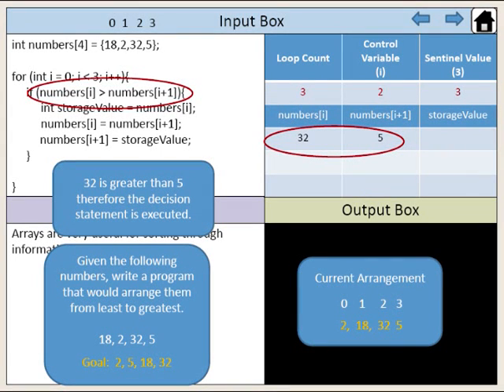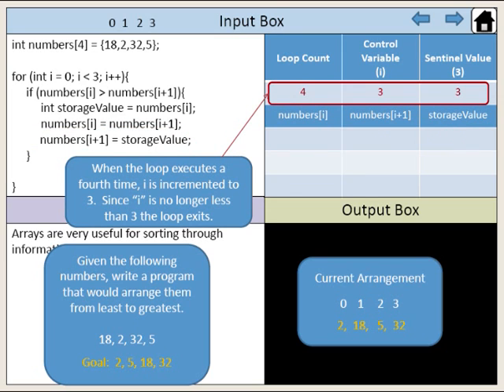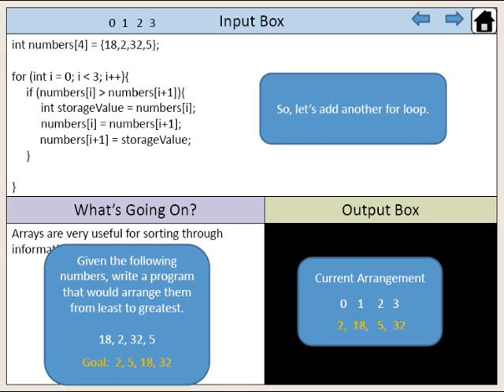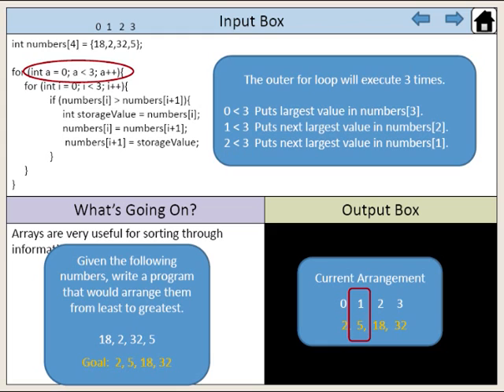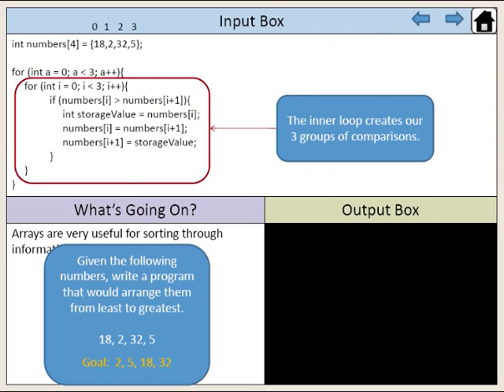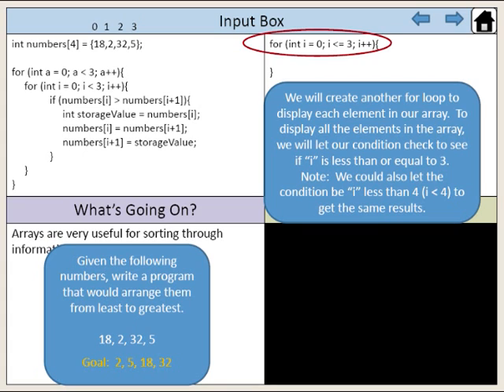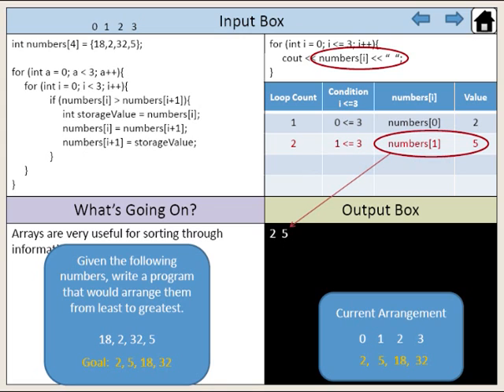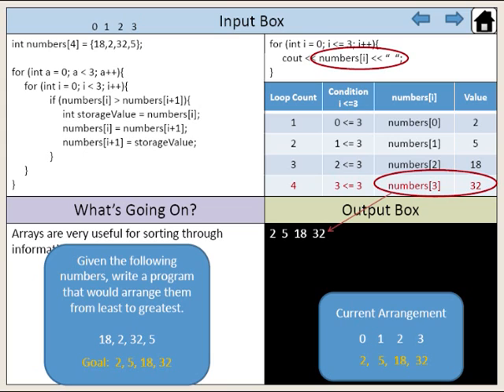17. C++ Arrays Part 4